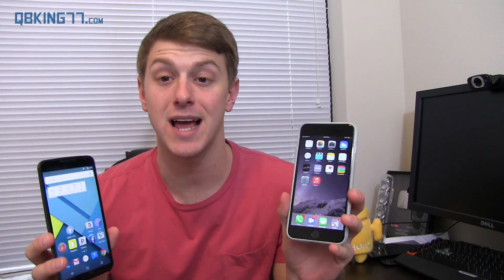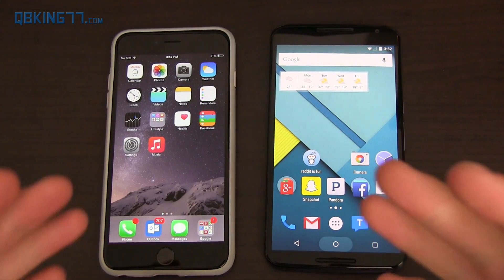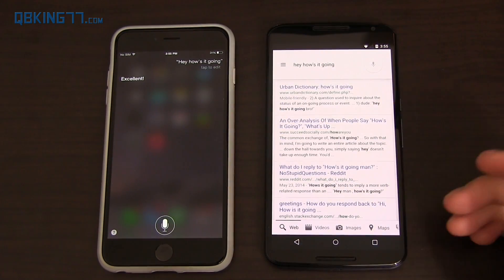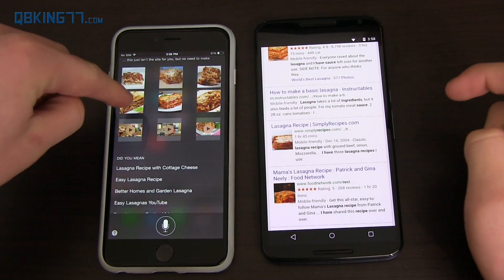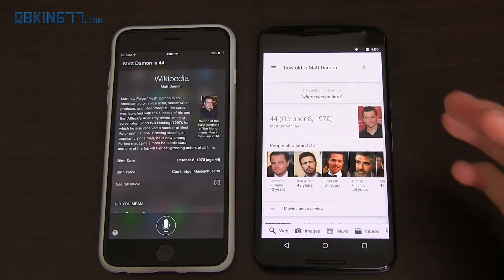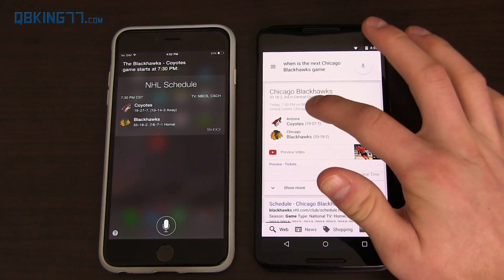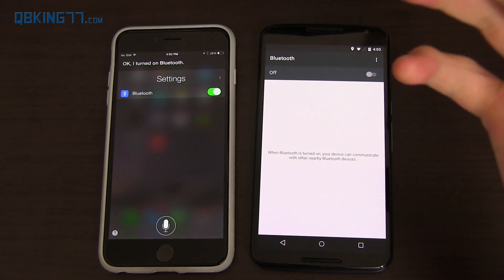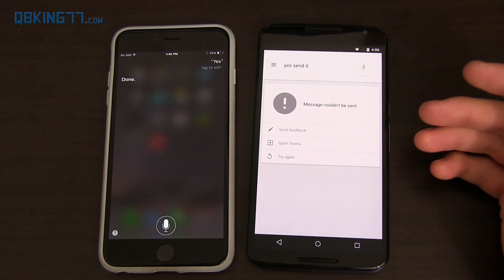Google Now vs. Siri: Voice Command Showdown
As requested, here is a comparison of the two voice command apps from Apple and Google. Google Now and Siri are similar in some ways, but different in others.
I am using an iPhone 6 Plus and Nexus 6 in this video.